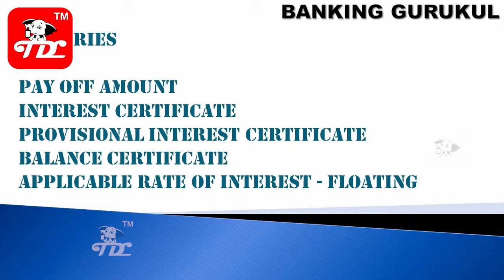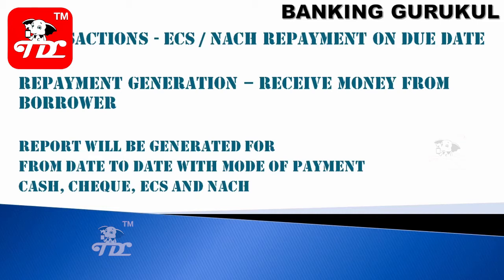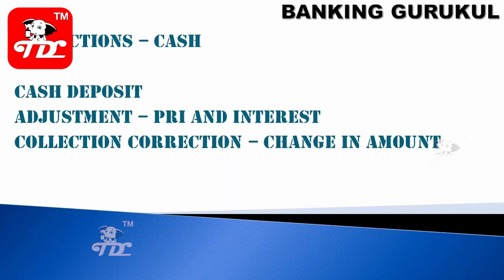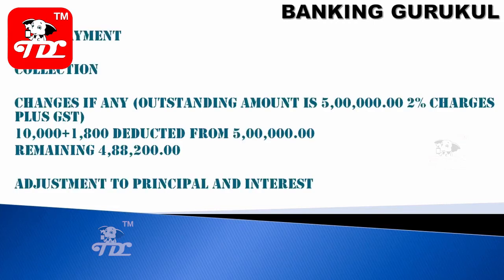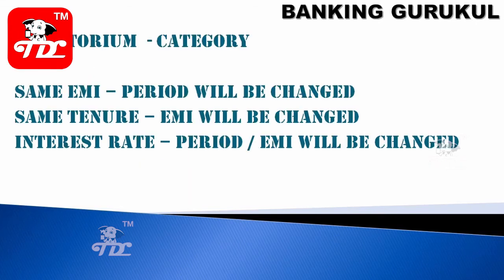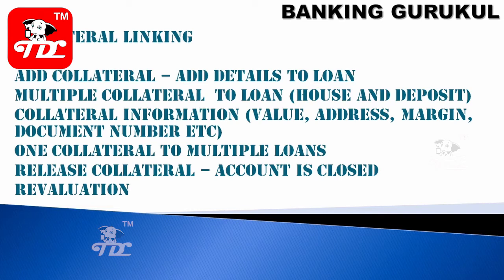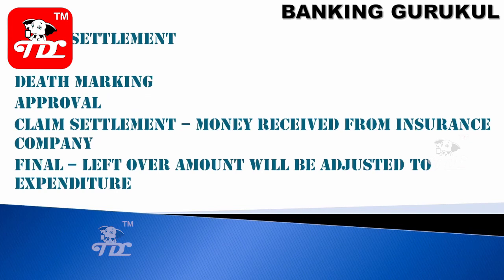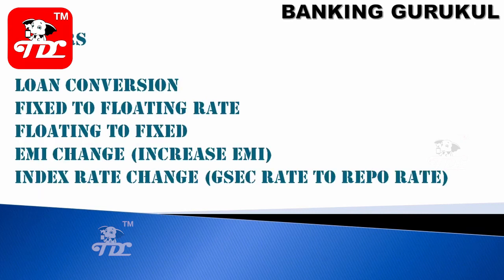Loan Management System | Topic- 72|Banking Tutorial | Learn Banking In Telugu |TDLTV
How do I set up a loan management system?
In addition, it should allow your organization to:
1) Reduce Efforts. The journey from loan origination to complete payoff requires consistent effort from both your customers and your staff. ...
2) Manage Information. ...
3) Exceed Customer Expectations. ...
4)Streamline Processes. ...
5)Improve Communication and Data. ...
6)Increase Collections.

What are the steps to getting a loan?
The Loan File. The loan file is where it all begins. ...
The Credit Report. In many cases, the credit report may already be provided for you. ...
Title Records and Information. ...
Verify Income Sources. ...
Appraisals, Insurances, and Inspections. ...
Loan File Review. ...
Certify and Deliver the File.